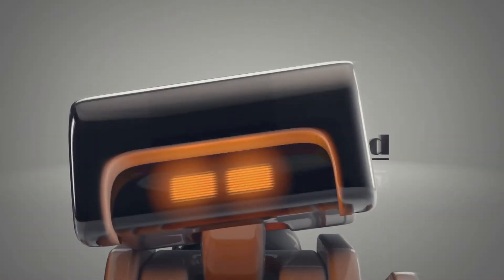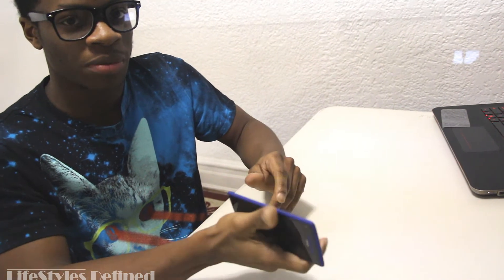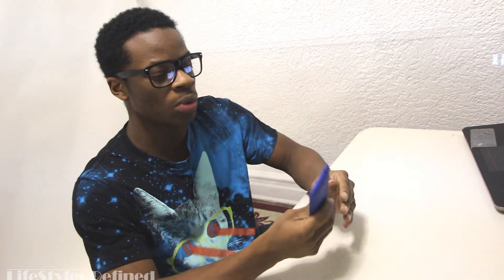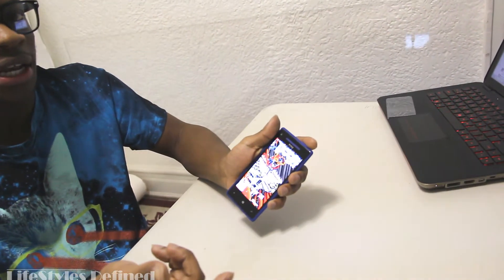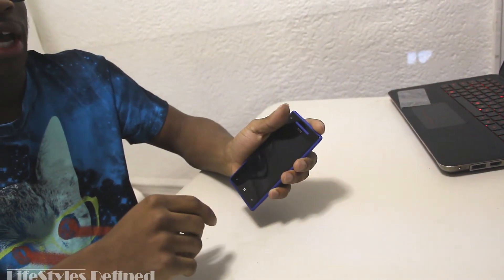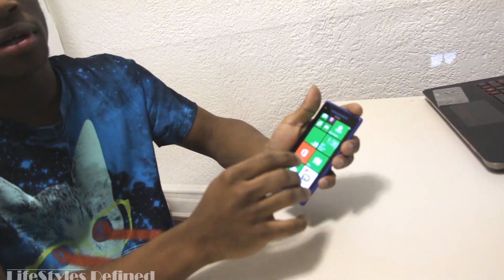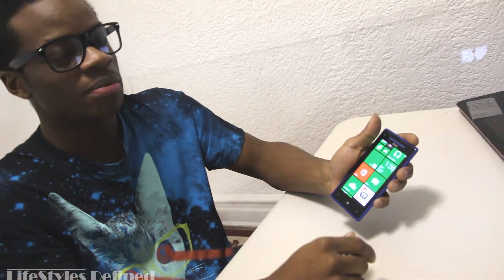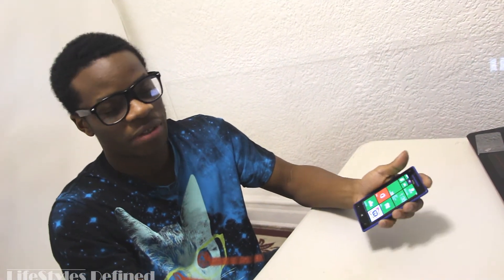HTC 8X Review: Perspective of a college student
Nijel reviews the new HTC 8X Windows Phone 8 device. He covers the physical look and feel of the device, its camera abilities, his thoughts on the new Windows Phone 8 OS and much more, all from the perspective of a college student!

Also, check out the video where Nijel talks about his expriences switching from his old iPhone 4 to the HTC 8X

Check out Ignorant Gamerz for everything gaming. Exclusive reviews, interviews, walkthroughs, gaming footage and more!